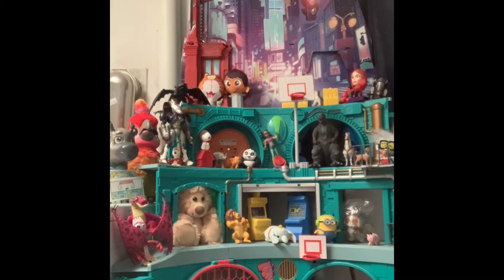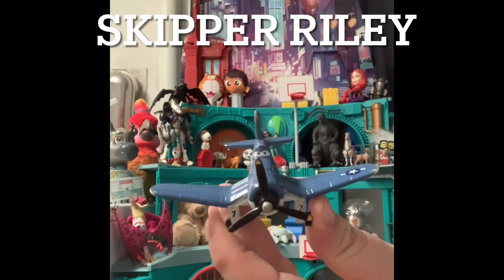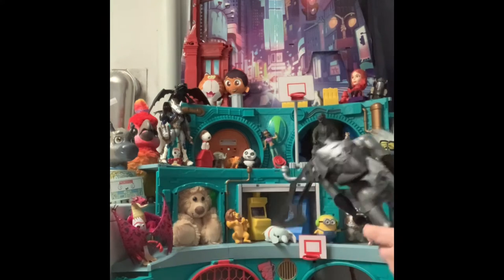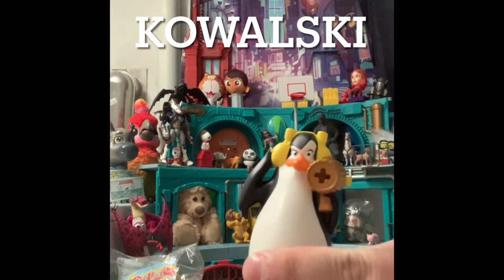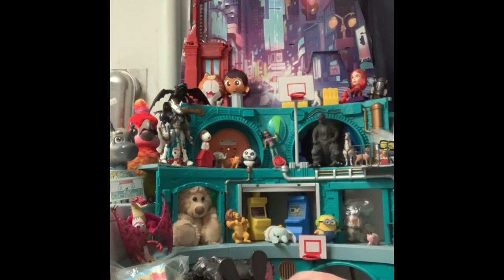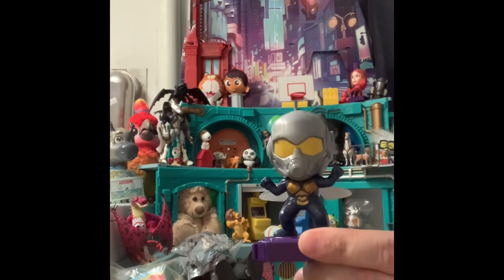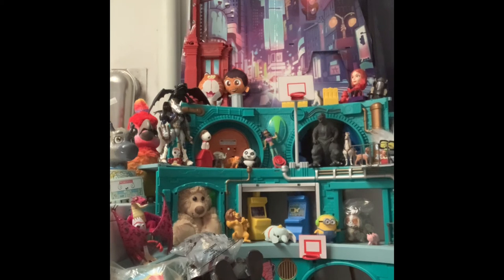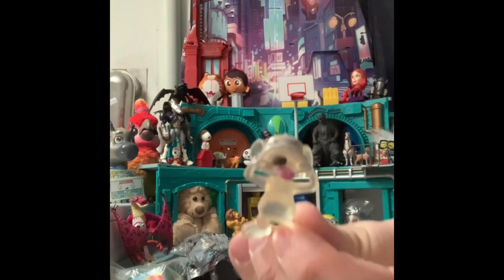Thrift Shop Finds - 2/19/21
Florida Toys Part 3